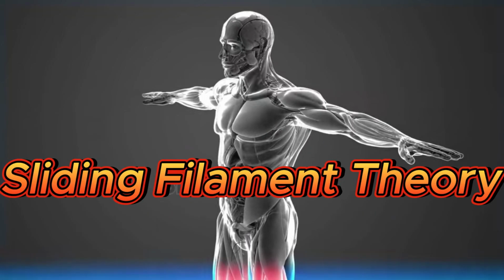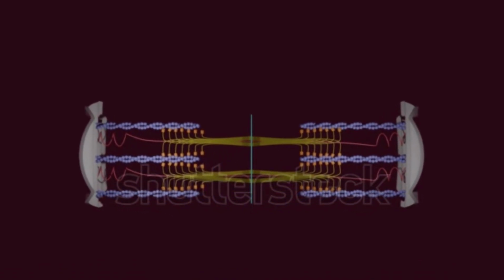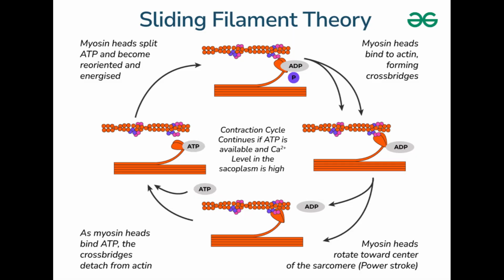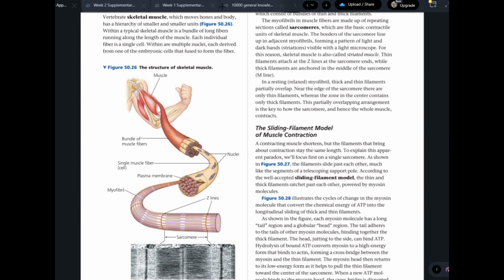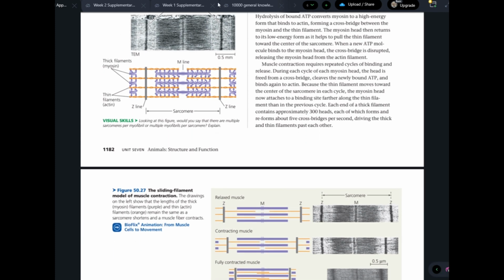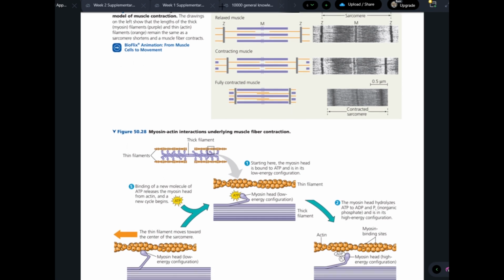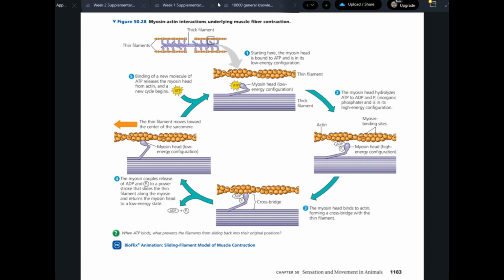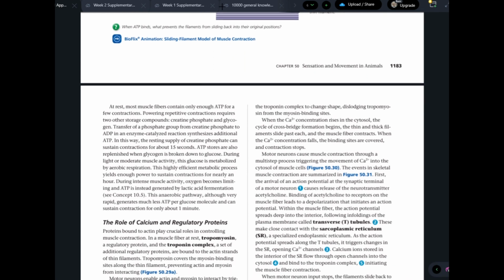Sliding Filament Theory - Voice Note by LUNA - G.C.E Advanced Level - Biology - E/M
**🎥 Video Title:** "Sliding Filament Theory Explained | Voice Note by LUNA | A Level Biology (E/M) | Campbell Ref!"

**📝 Video Description:**
Confused about how muscles contract? 🧠💪 This **voice-note lecture** breaks down the **Sliding Filament Theory** in *under 10 minutes*—perfect for **G.C.E Advanced Level Biology** students (English medium)! Using **Campbell Biology (9th Edition)** as a reference, LUNA simplifies this complex topic with clear explanations, diagrams, and exam-ready insights. Ideal for **last-minute revision**, **cramming**, or mastering muscle physiology!

✅ **Sliding Filament Theory Basics**: Role of **actin, myosin, ATP**, and calcium ions.
✅ **Step-by-Step Process**: How filaments slide to shorten the sarcomere.
✅ **Key Diagrams**: Breakdown of contraction stages (relaxed vs. contracted).
✅ **Campbell Biology Alignment**: Page references and textbook diagrams explained.
✅ **Exam Hacks**: Avoid common mistakes in essay questions!

**📚 Study Smarter with LUNA:**
- **Listen & Learn**: Replay the voice note while reviewing **Campbell Biology diagrams** (Ch. 49).
- **Active Recall**: Pause to sketch the process or explain it aloud!
- **Syllabus Focus**: Covers **Cambridge/Edexcel** A Level requirements.

**💬 Engage & Clarify:**
Stuck on cross-bridge cycling? Not sure about ATP’s role? Ask LUNA in the comments! Let’s build a supportive study hub. 🌟

- **LIKE** if this clarified the Sliding Filament Theory!

*Note: This video references **Campbell Biology (9th Edition)** for accuracy. Always verify concepts with your exam board’s specifications.*

**🔊 Audio Credit:** Clear, concise voice notes by LUNA. No distractions, just learning!

**🌟 Why Watch?**
- **Quick Revision**: Perfect for on-the-go learning.
- **Textbook-Aligned**: Follows **Campbell Biology** for reliability.
- **Exam-Focused**: Tips tailored for A Level success!